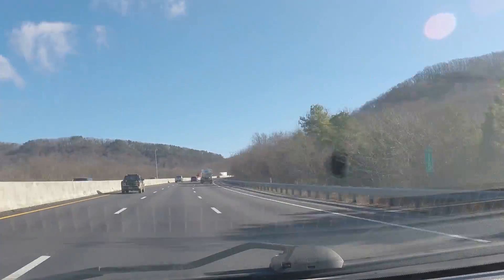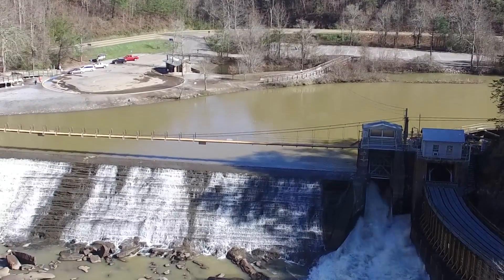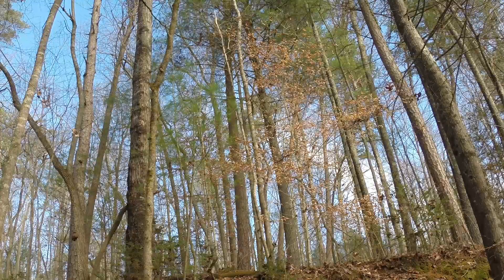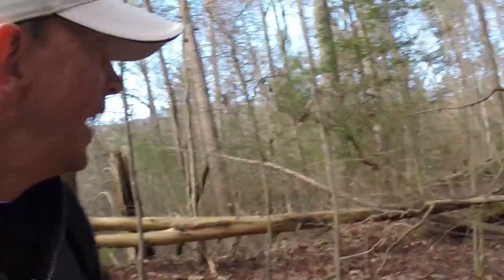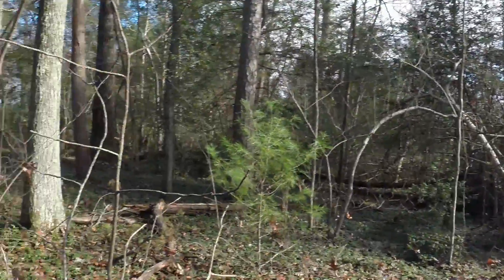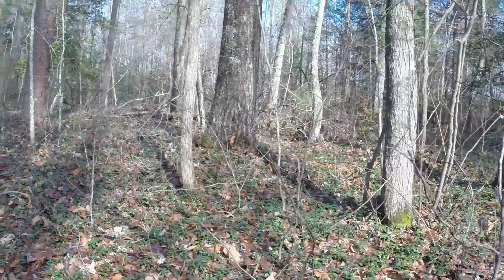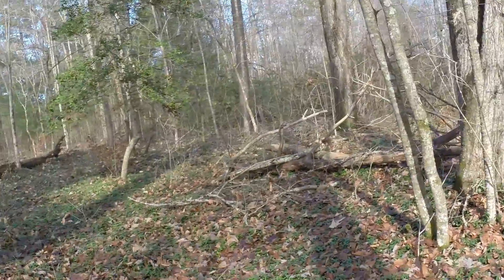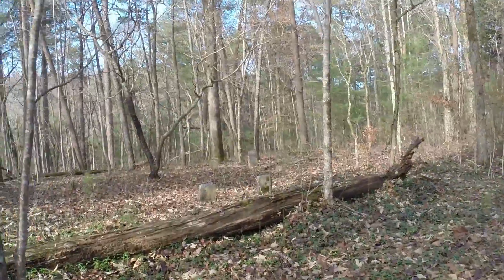The Cemetery Detective - Rock Creek Cemetery Polk County Tennessee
The cemetery known locally in Polk County, Tennessee as Rock Creek Cemetery is listed on the USGS maps under the name Price Cemetery.  Some people refer to this cemetery as Cloud Cemetery since many members of the Cloud family are interred there.

Residents in the area attempt to maintain the grounds.  However, with difficult access to the area, maintenance is a challenge.

John White, interred here in 1858 is a Revolutionary War Veteran